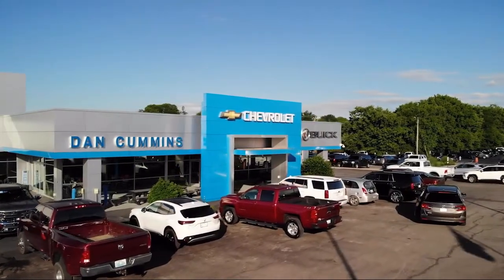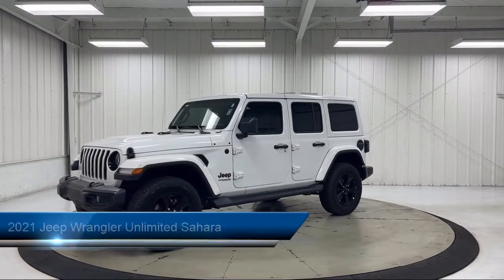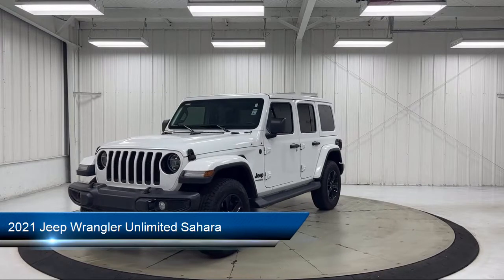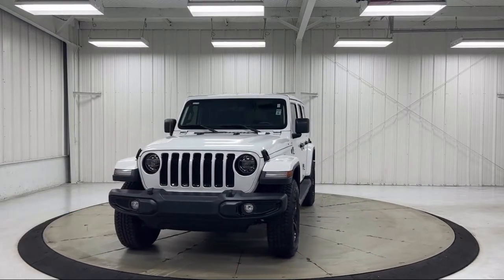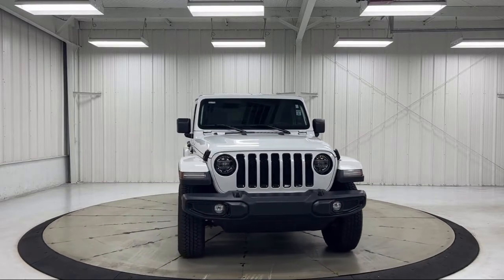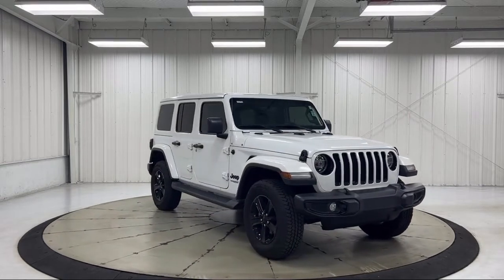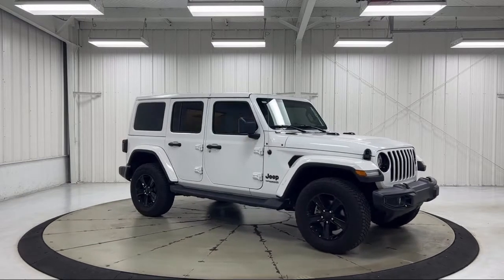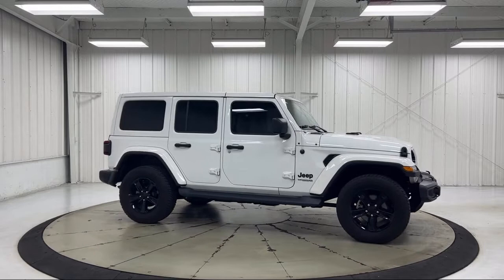2021 Jeep Wrangler Unlimited Sahara Sport Utility Paris Lexington Winchester Nicholasville Louis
2021 Jeep Wrangler Unlimited Sahara Sport Utility Stock Number: 54245 Vin:1C4HJXEG3MW706333.
1020 M L K Jr Blvd